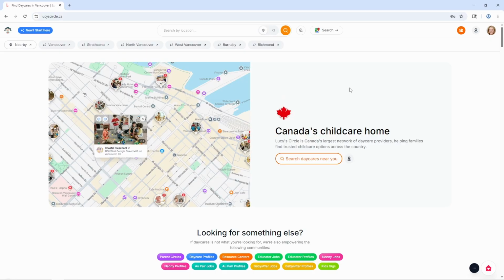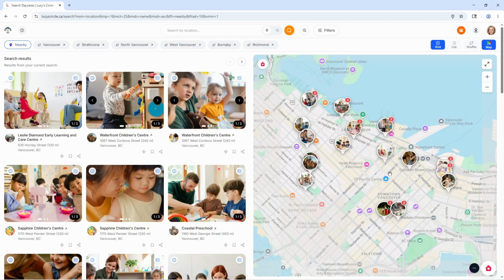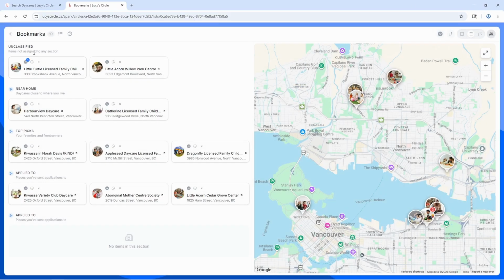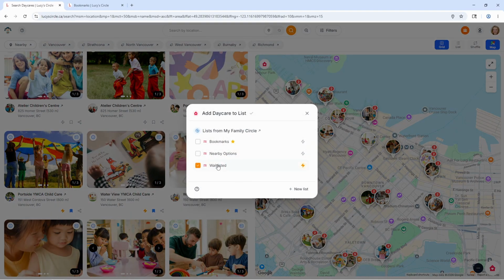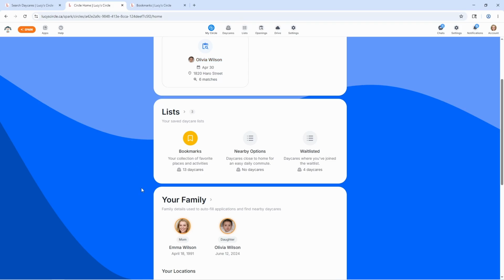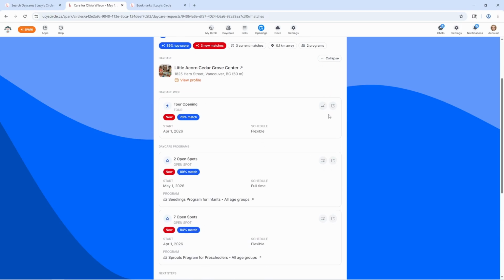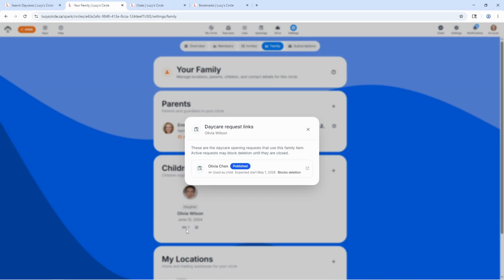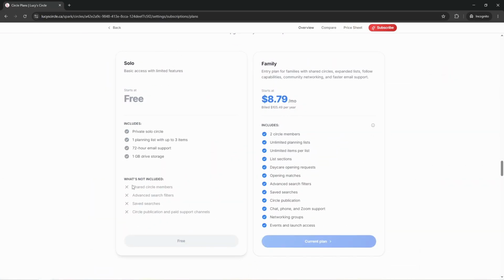A Tour of Lucy’s Circle Spark App for Parents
Take a full tour of Spark — the Lucy’s Circle app designed for parents and families searching for childcare.

In this tutorial, we walk through the core features of the Lucy platform, including daycare discovery, location-based search, saving daycares into organized lists, family circles, daycare matching, chats with providers, and collaboration tools for parents and partners.

You’ll also learn how Spark helps families organize childcare searches, compare daycare options, manage family profiles, collaborate on daycare decisions, and explore the differences between free and premium family plans inside Lucy’s Circle.

Chapters:
00:00 Intro
00:20 An overview of the Lucy platform
00:50 Customize search results with user location
02:15 Searching for daycares near me
02:25 Add daycares to lists
02:40 Seeing your circle lists inside the Spark parents app
03:00 Exploring a family circle inside Spark
03:20 Viewing the Bookmarks list and the daycares saved
03:50 View list daycares on map
04:40 Changing list ordering
05:00 Adding daycares to lists from main site
05:25 Fast-add daycares to lists with 1-click
06:30 Saved daycares workspace (see all saved daycares)
07:30 Add sections into your list
07:45 Moving list items between sections
08:15 Seeing updated lists on Spark
08:40 Daycare requests for openings
09:40 Matches inside daycare requests
10:30 View daycare profile from matches and next steps
11:05 Chat with daycares inside Lucy
12:00 Family profiles (parents, children, locations)
12:40 Invite partner to circle to collaborate
12:50 Joining a circle by accepting a circle invite
13:45 Collaborate with partner on lists with daycare threads
14:20 Comparing Free vs Premium plan